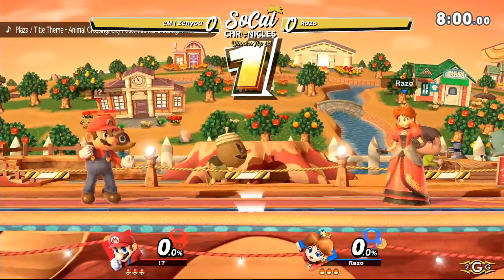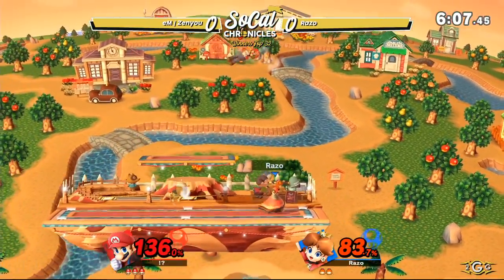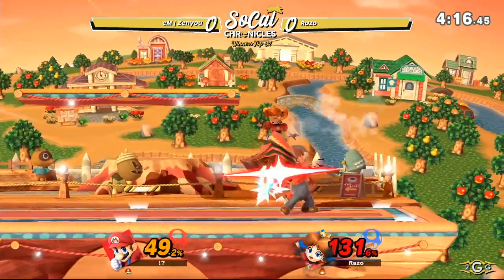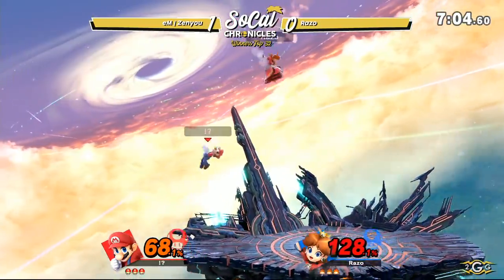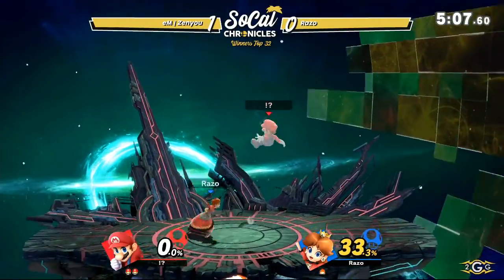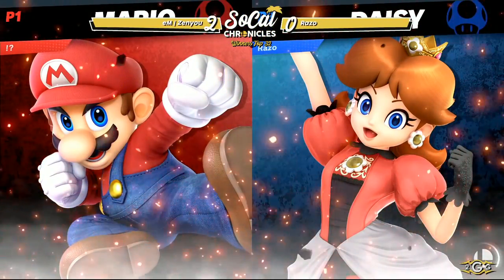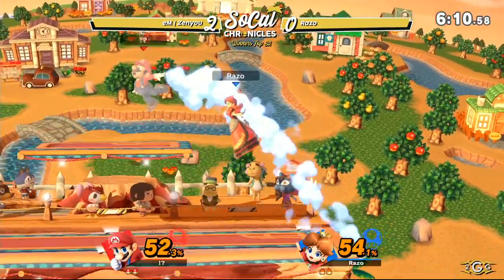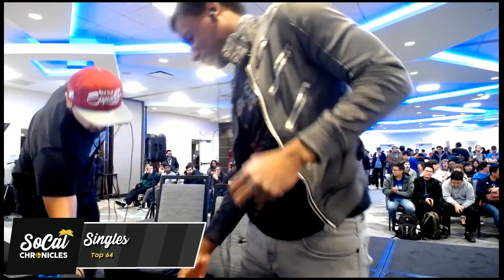Smash Ultimate Tournament - eM | Zenyou (Mario) vs Razo (Daisy) Winners Top 64 - Socal Chronicles